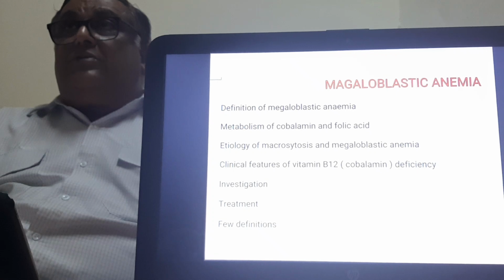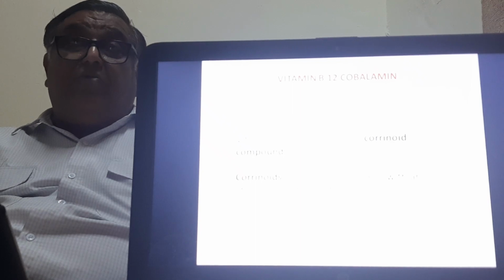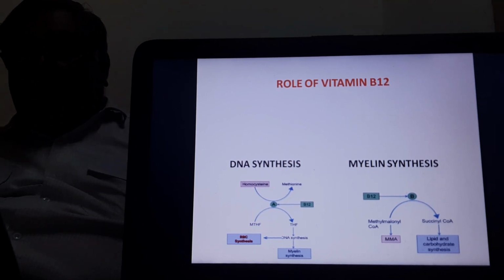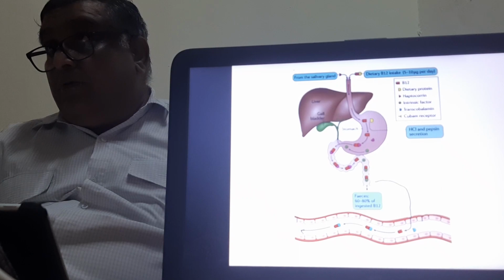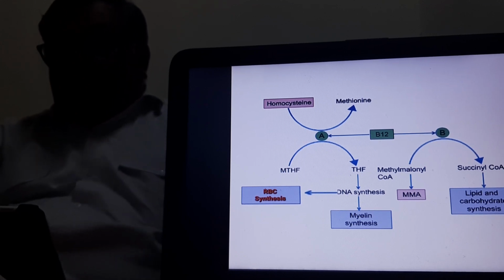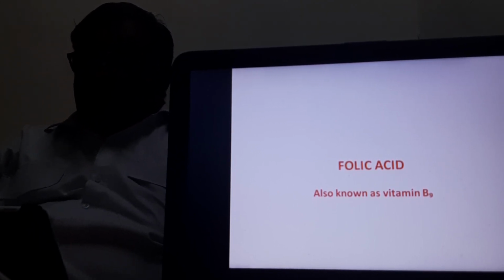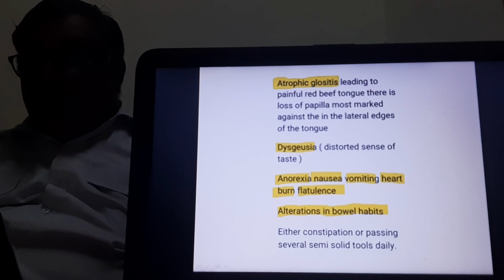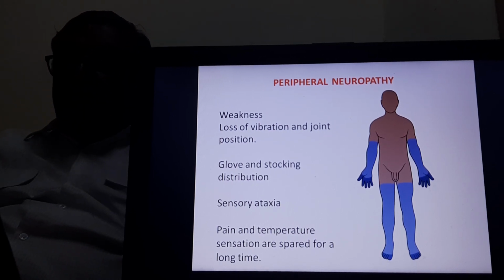MRGALOBLASTIC ANEMIA - DR. PANKAJ KUMAR